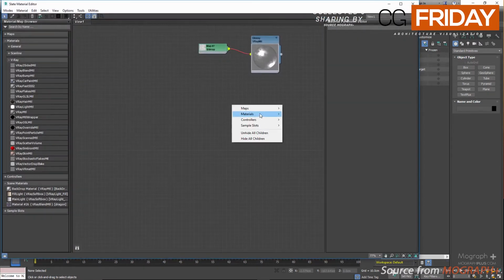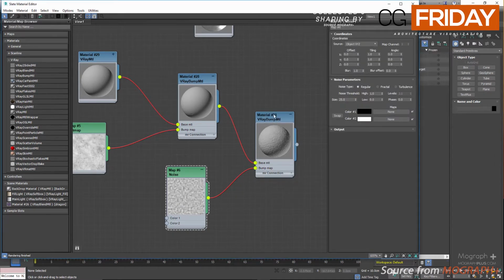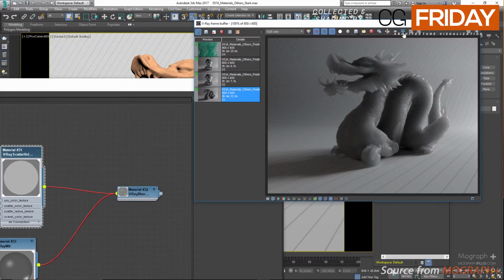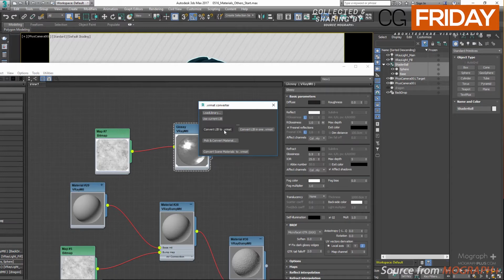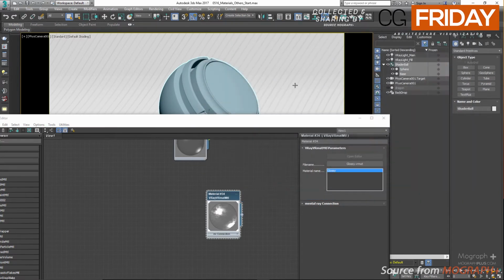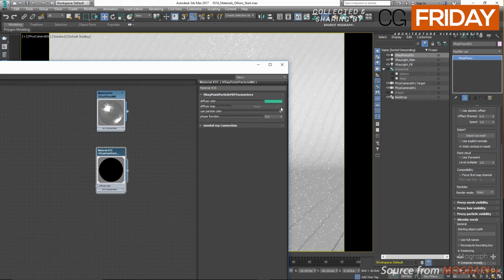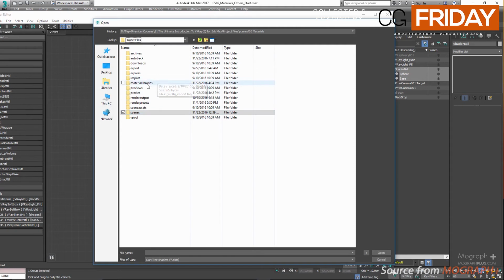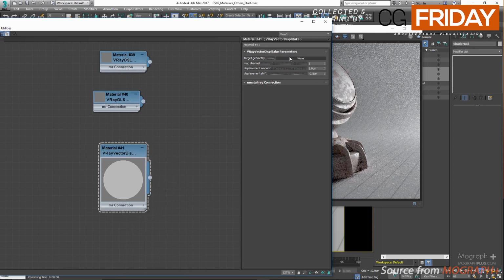[CG FRIDAY] 05-16 VẬT LIỆU: VẬT LIỆU KHÁC